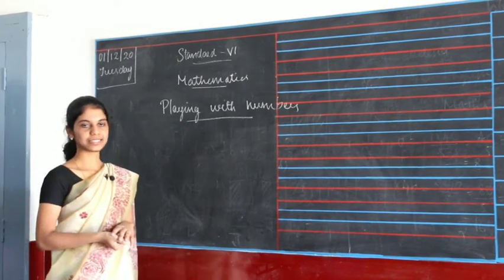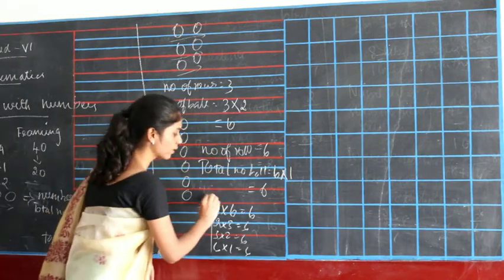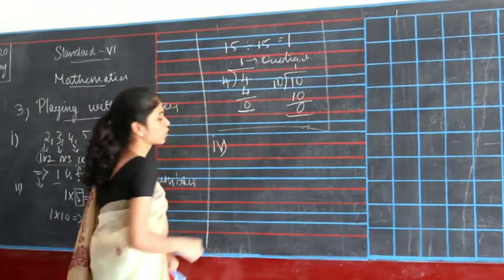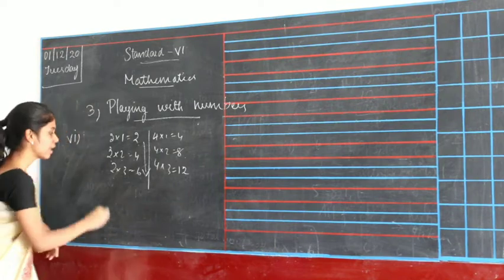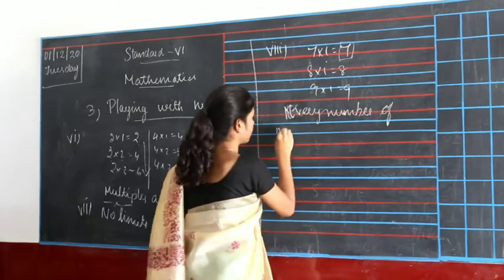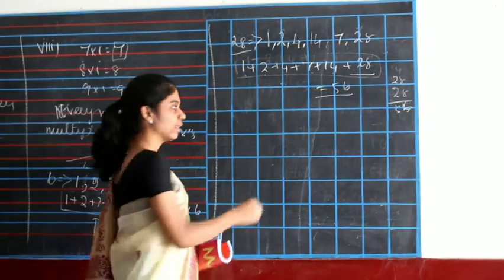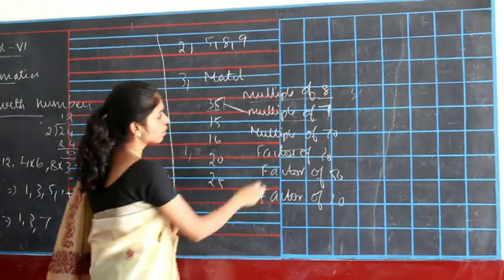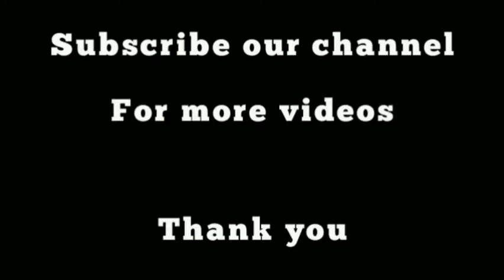6th standard | mathematics class